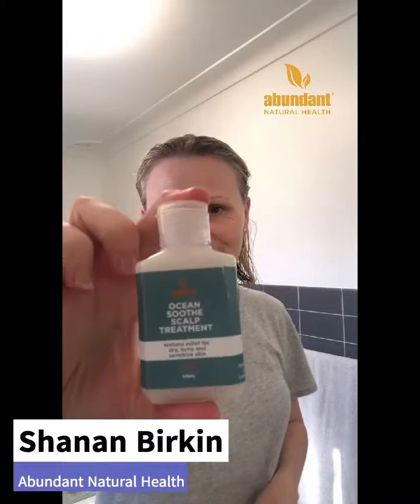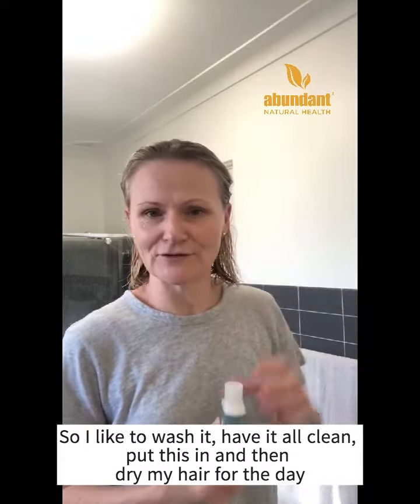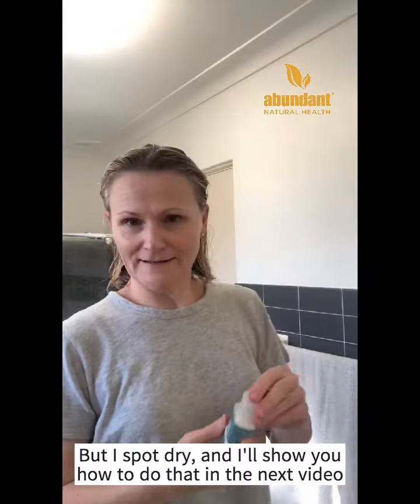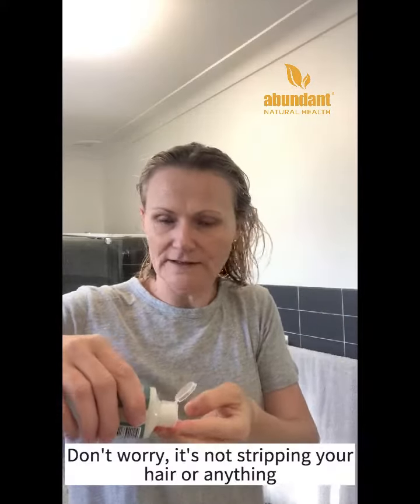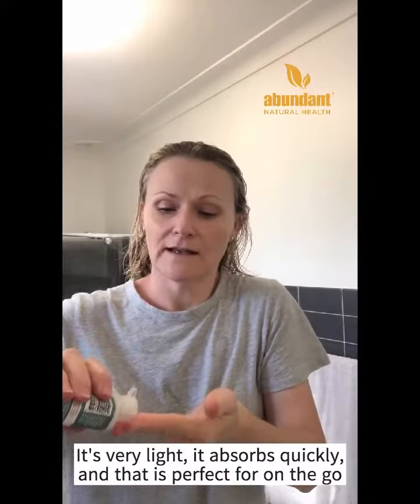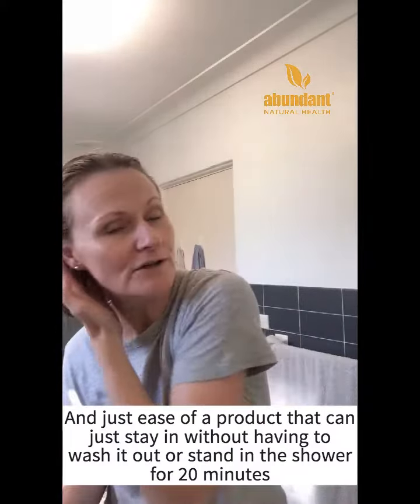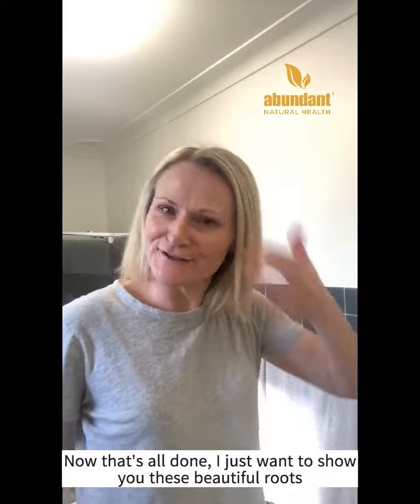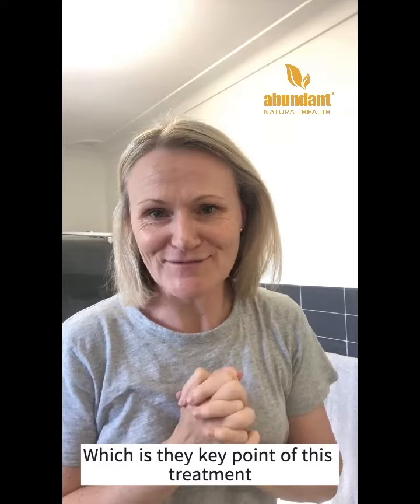Ocean Soothe Scalp Serum Wet Hair Application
A Tutorial by Abundant Natural Health on how to correctly use the Ocean Soothe Scalp Serum on wet hair!

OCEAN SOOTHE SCALP RELIEF LEAVE IN TREATMENT WITH NEW IMPROVED MECHANISM

For the natural relief of dry, itching and sensitive skin on the scalp.

Ocean Soothe Scalp Treatment is a high concentrated formula that combines pure salt and cucumber to help cleanse and relieve your dry and itchy scalp.